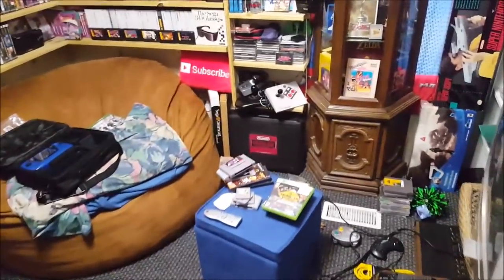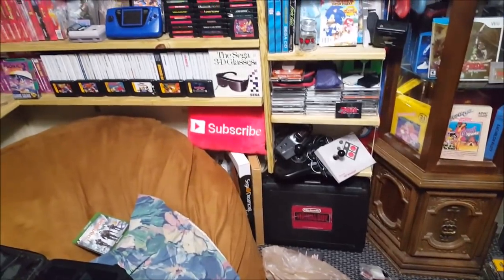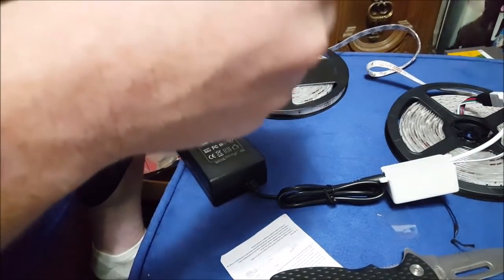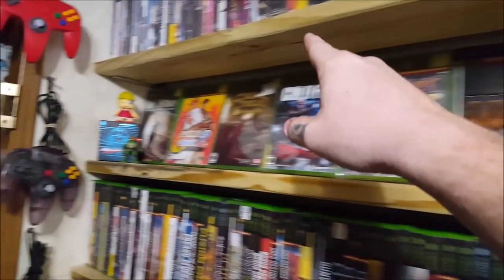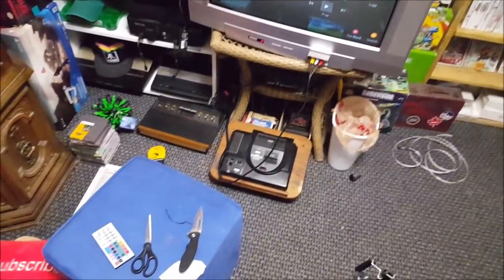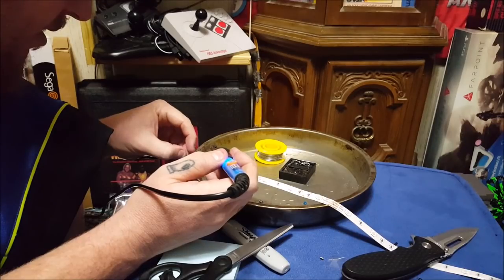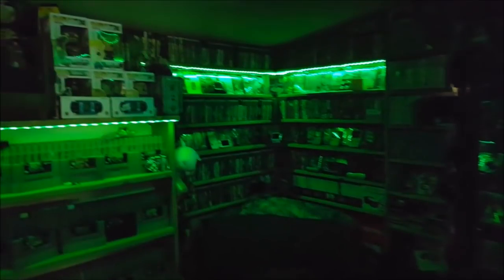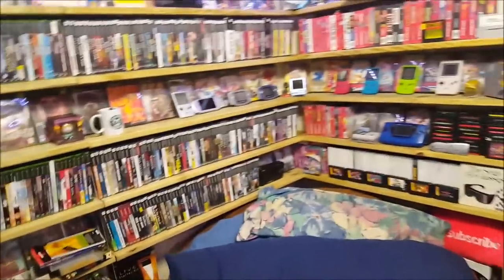Life of A Game Hunter/Collector Vlog - Ep. 2 - LED'S !!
Use Code: HWVVRM On Mercari To Receive $2 when you sign up!